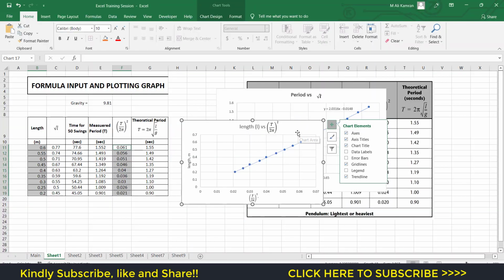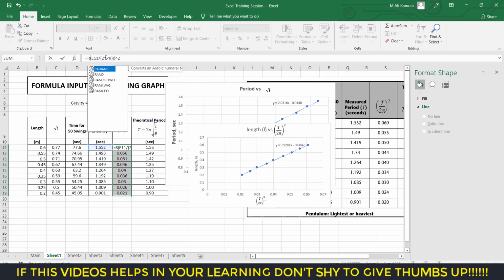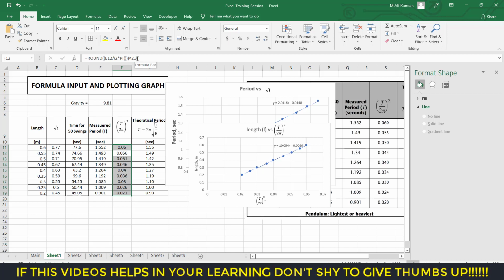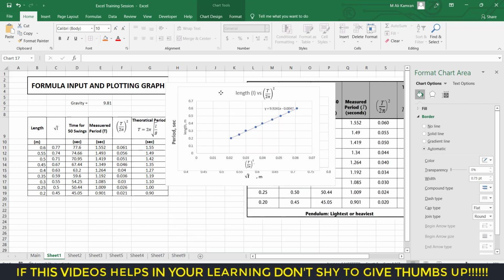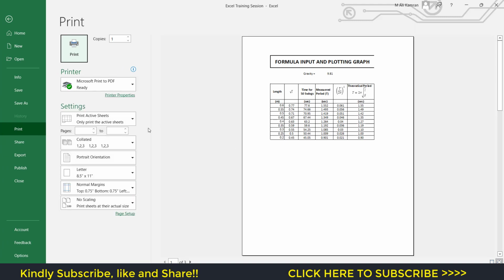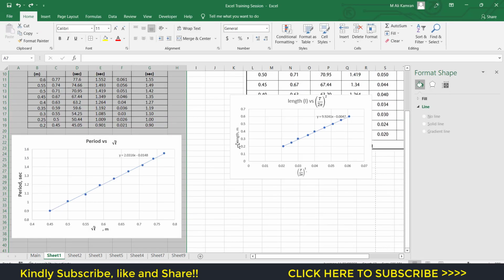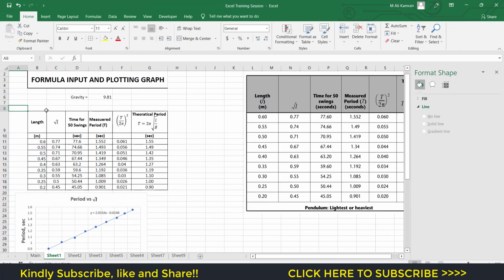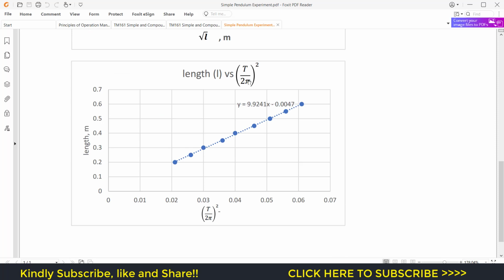Microsoft Excel tutorial for Engineers (Part II) - Engineers Academy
Microsoft Excel tutorial for Engineers - Engineers Academy
How to enter formula in excel sheet
Simple Pendulum Experiment Data Plotting
Finding acceleration due to gravity
Plotting graphs from excel sheet